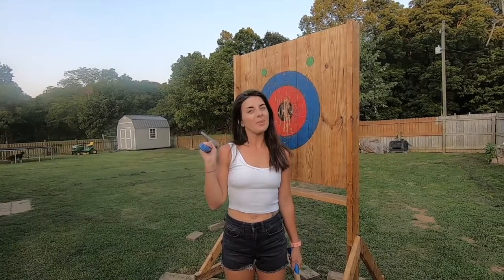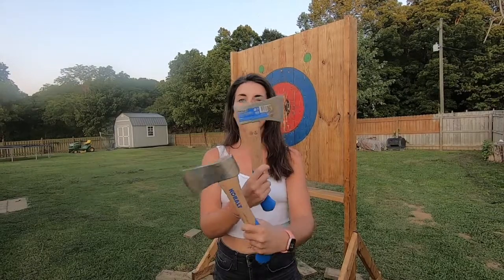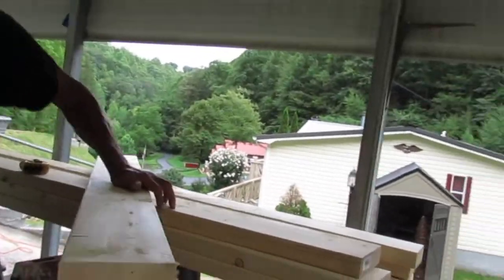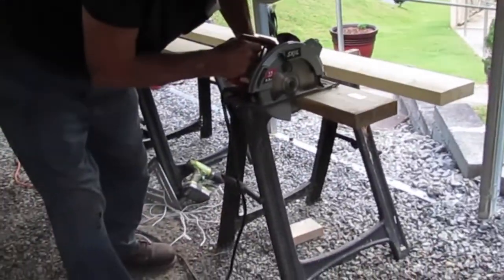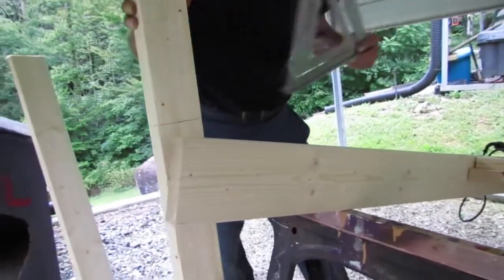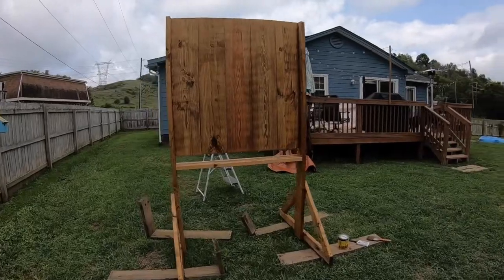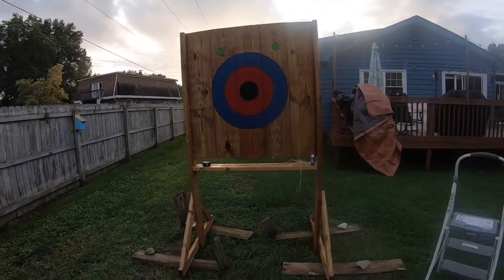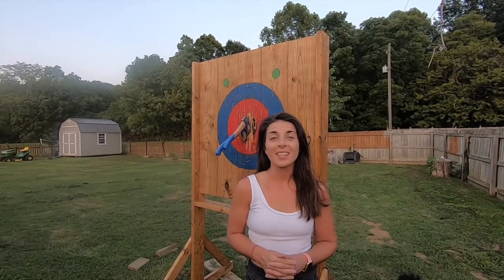HOW TO BUILD YOUR OWN AXE THROWING TARGET | 4 MINUTE WALKTHROUGH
We roughly followed this great tutorial by Artfully Rogue to build our target:

Materials needed:
- (3) 8ft 2x10 boards
- (4) 8ft 2x6 boards
- (3) 8ft 2x4 boards
- Box of 2.5in screws

Target measurements (according to IATF):
- Bullseye - 7in diameter
- 3 point circle - 17in diameter
- 1 point circle - 27in diameter
- Clutch shots - 2 and 5/8in diameter, located 39in from target base and 4.25in from inside seams